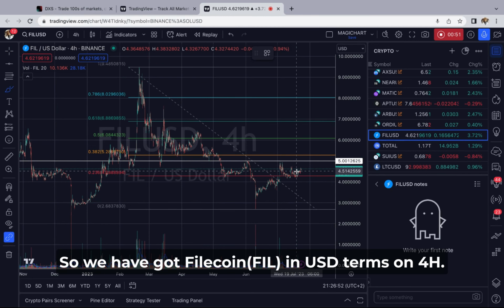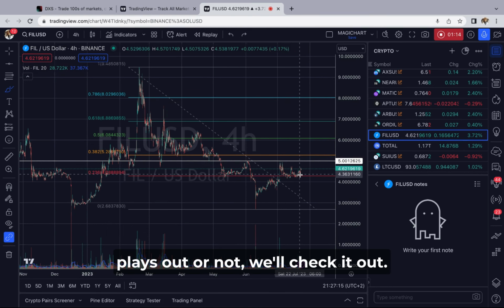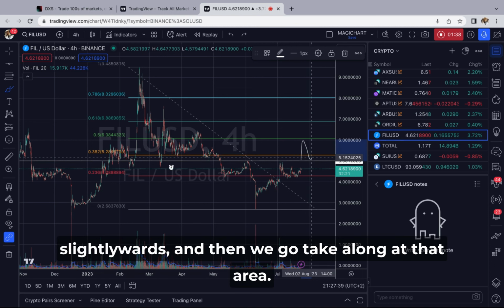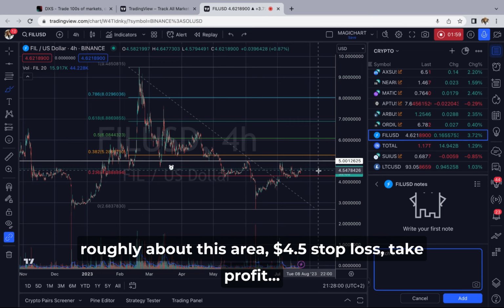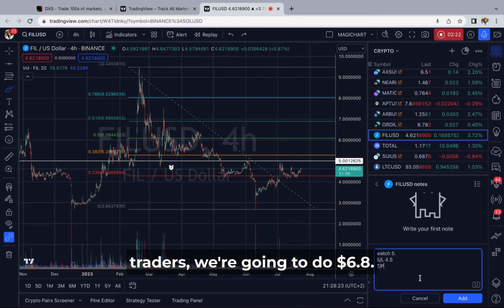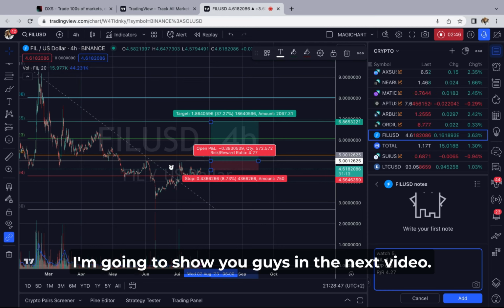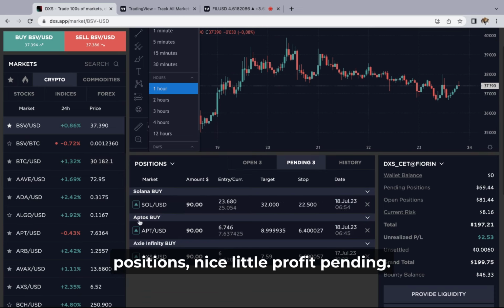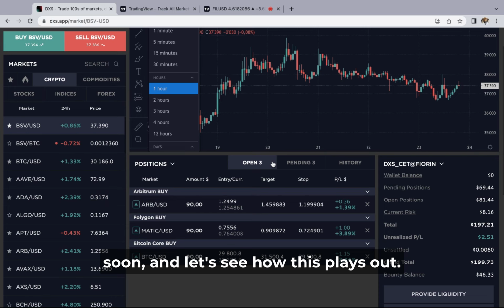FILUSD - Head and Shoulder (knees and toes)? Trade now on DXS.app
Excited for a new week! Found a potential setup - set your alarms and DO NOT ignore it - had a APTUSD alarm go off last week, was busy driving and couldn't set trade - missed a text book setup.

NOTE TO SELF:
* NEVER give up - we have 3 open trades and 4 that got stopped out
* STICK to your plan

Alrighty: setup for FILUSD:
1. Set alarm at $5
2. Wait for break (with volume) - if the 4H candle closes, THEN ONLY set below params:

LONG: $5
S/L 4.5
T/P 6.8
R/R 4.27

Please also share your thoughts!

DXS is a CFD trading platform that allows traders to speculate on price movements in 100s of different markets. DXS traders can open positions on crypto, commodities, stocks, indices and forex using up to 100x leverage.

This platform allows users to trade directly from their Web3 wallet. As a result there are no deposits or withdrawals on DXS.

for as little as $0.01